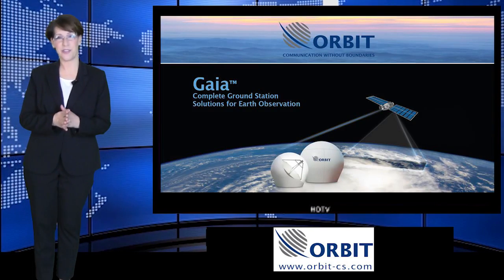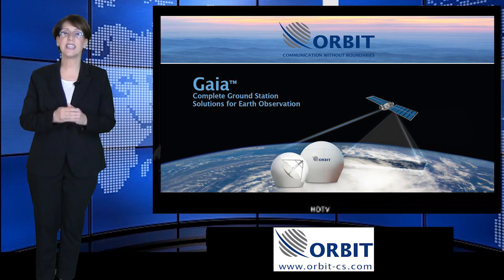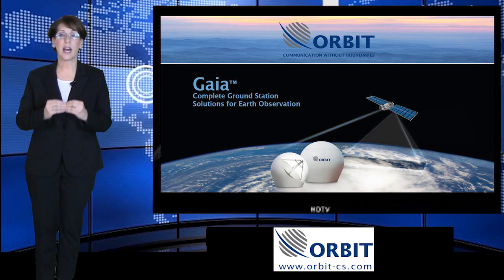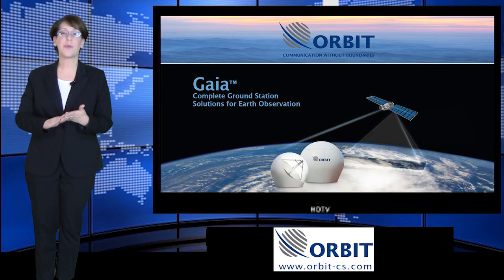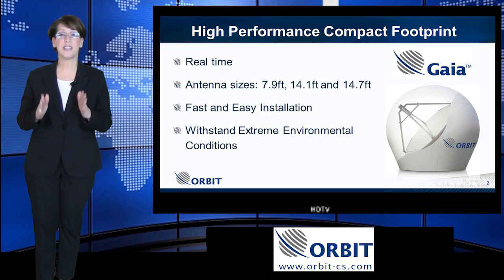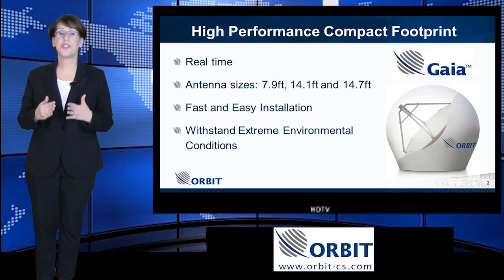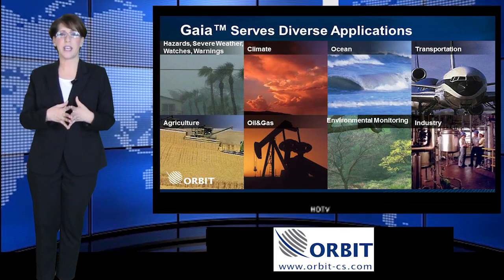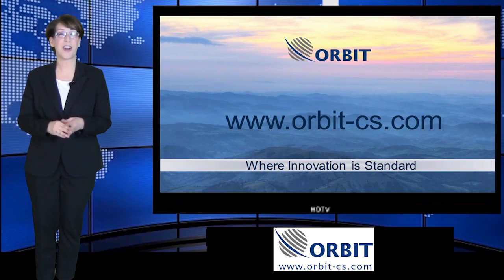Gaia 100 Earth Observation solution for GIS Experts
ORBIT presents a new ground station solution for Earth Observation Satellite Tracking.
The Gaia-100 is ideal for GIS Experts and Researchers. visit us